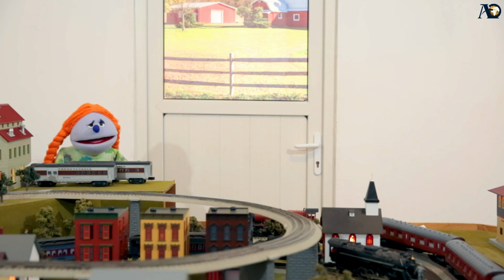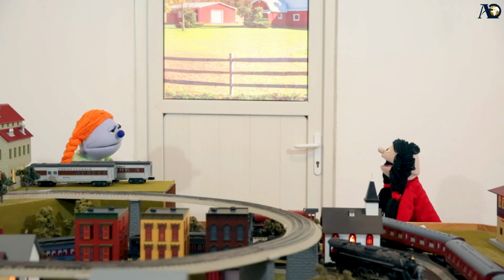AOI Sunday School - "Bible Choo-Choo (Part 6 - Obeying the Word)"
Welcome to AOI Sunday School! Come join us for another episode of Bible Choo-Choo.

We will have a great time together worshiping our Lord and learning from the Word of God with Cing-Cing, Mr. Flanagan and Priscilla as well with Ms. Ivon.

Jesus loves you all!